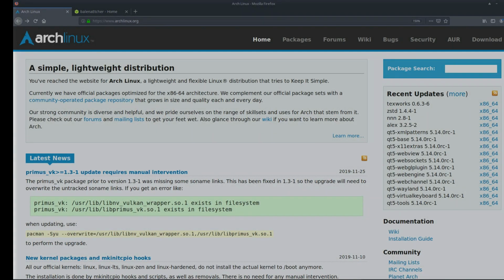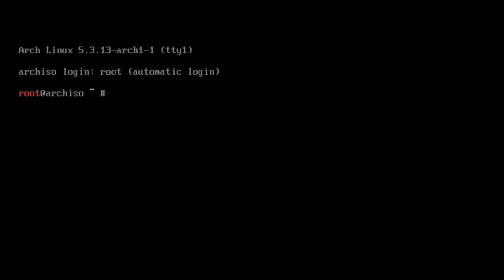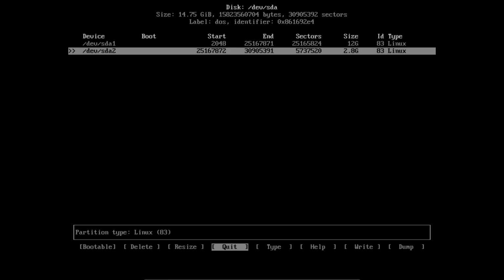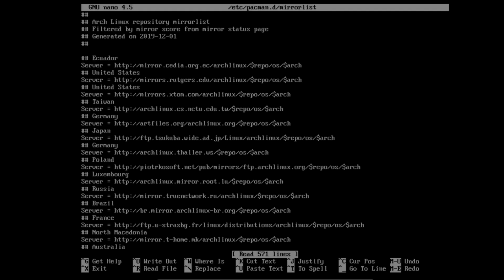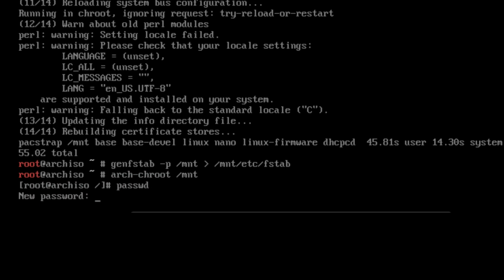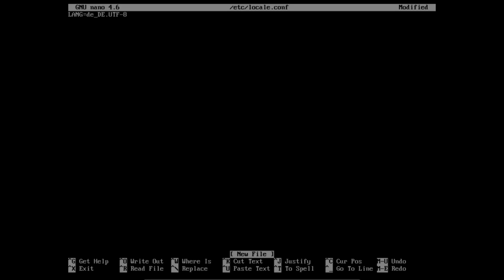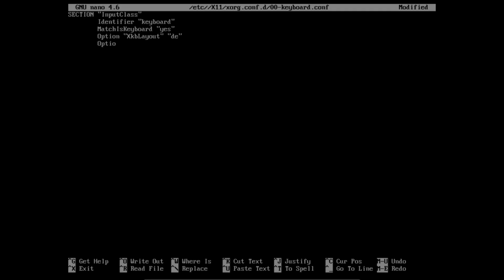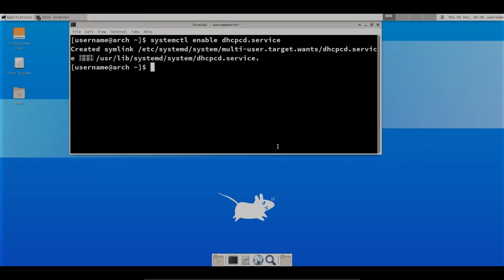Full Arch Linux Installation 2019/2020 - For Beginners - Step by step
Arch Linux Installation seem to be very hard and only for tinkerers. But if you understand the main principles you also might understand the commands.
Arch Linux is a very good distribution but you have to work a little bit to make it your own.

Here you can find an Arch Linux Installation Tutorial 2019 / 2020 for Beginners.
If you want to know how to install Arch Linux , check this video out!

0:00 How to get the Arch Linux ISO and what to do with it.
4:52 The Arch Linux Installation 2019 /2020

btw .. I use Arch T-Shirt ➡️